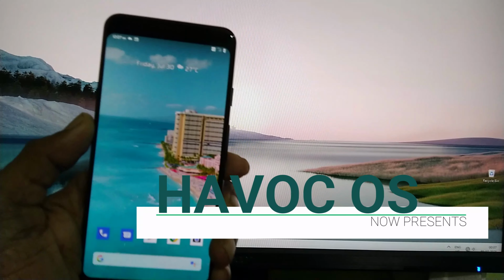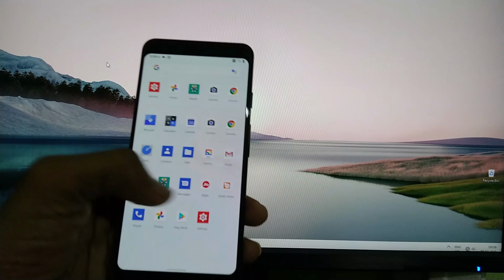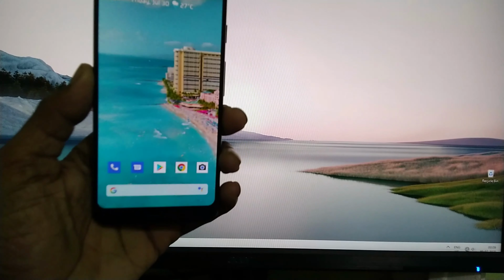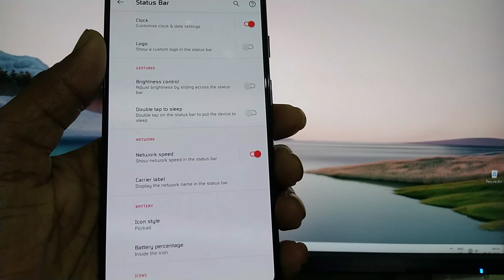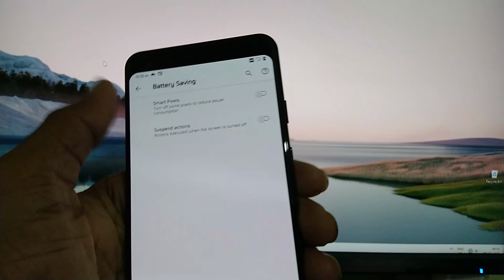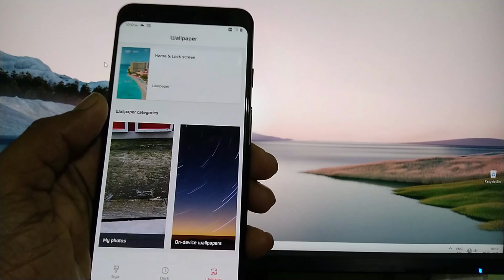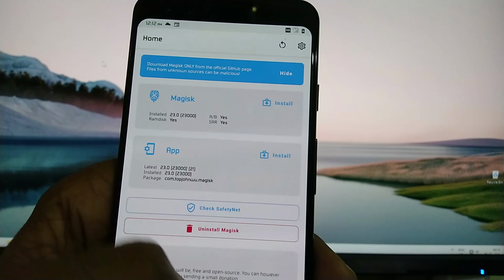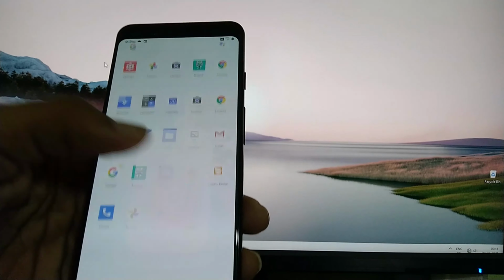Havoc os for Google Pixel 3XL/3 device_ redmi note 7 pro pixel Asus max pro1 devices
Havoc os for Google Pixel 3/XL  devices_ redmi note 7 pro pixel Asus max pro1 devices_quick review

havoc os andoid 11 also availabe for one plus, pixel, poco x3 pro, realme, redmi 5, asus max pro m1, asus , xiaomi , realeme devices. Links are availble on xda with proper steps _ requires unlocked bootloader to install custom OS. magisk support to install many magisk modules.